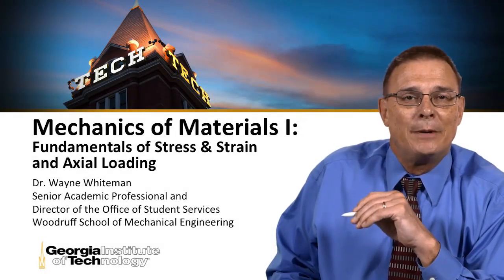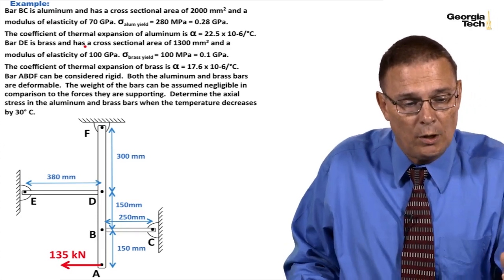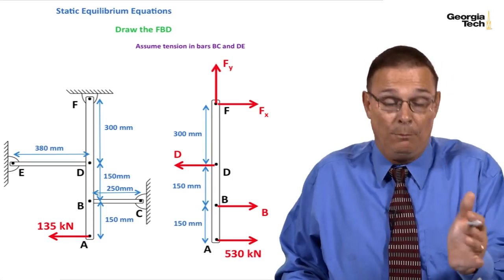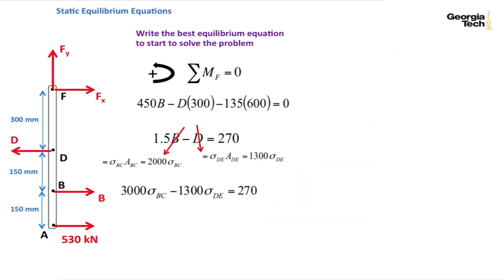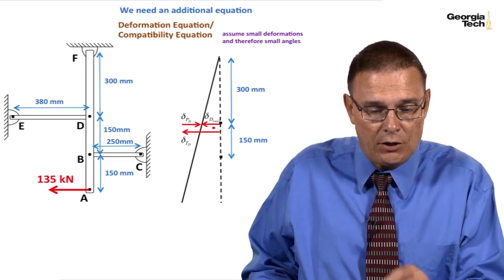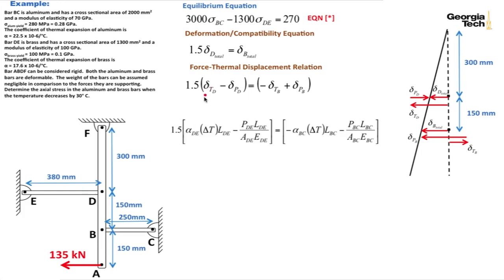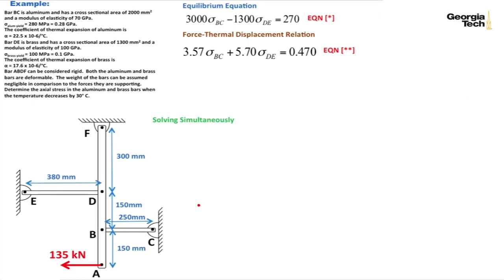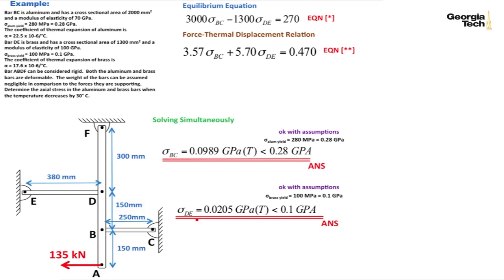Module#45 Solve a Engineering Problem When Thermal Effects Are Present.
Join us for Other Educational and professional courses.